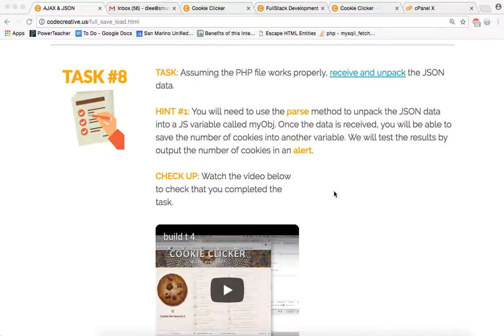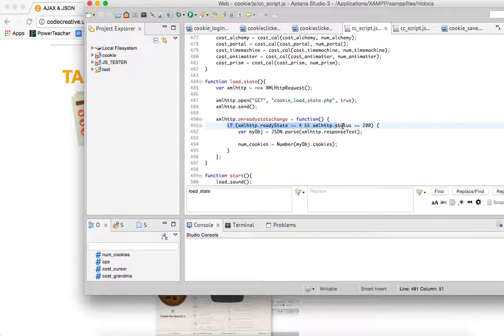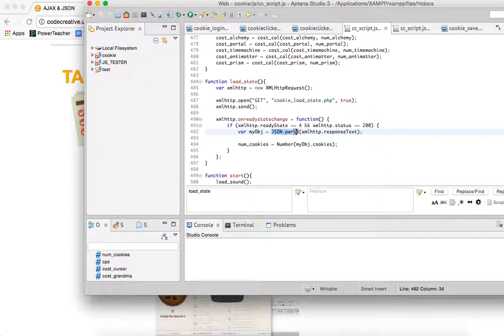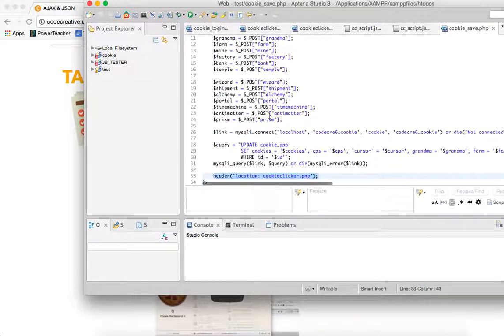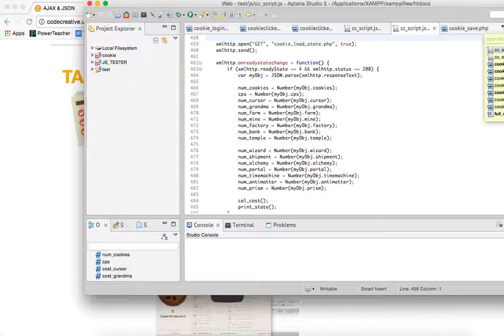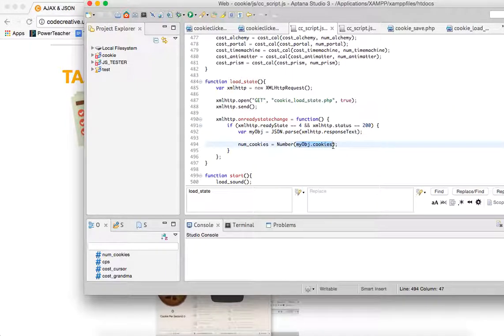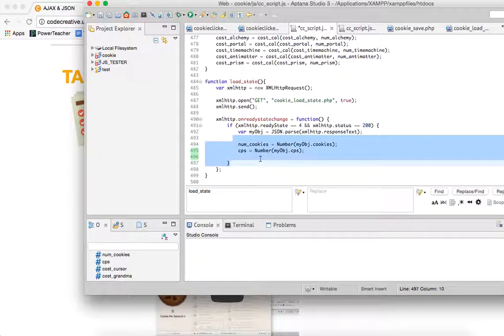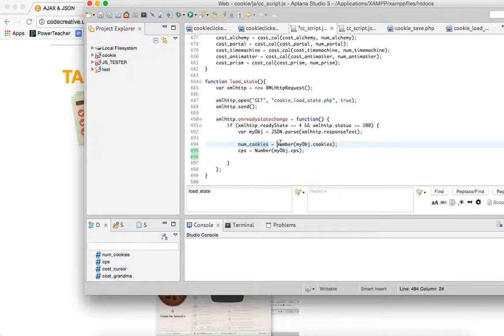T8 Unpack the JSON data